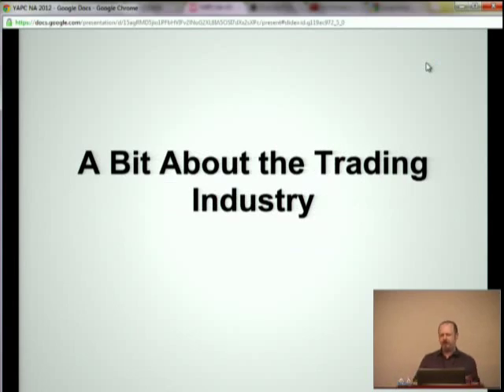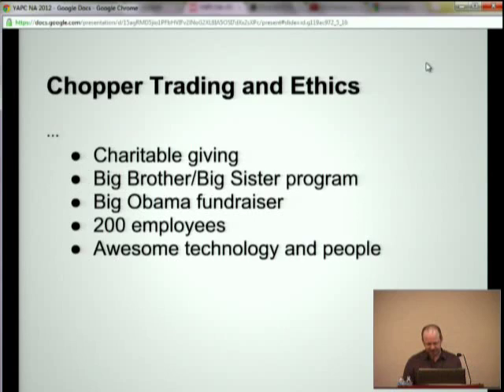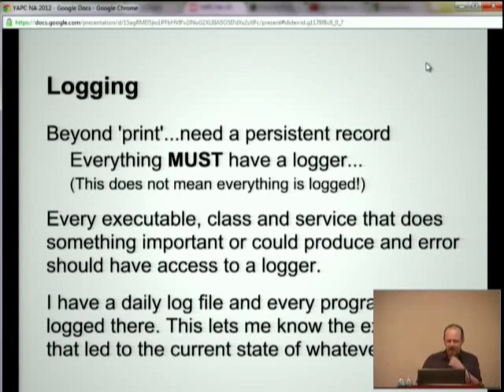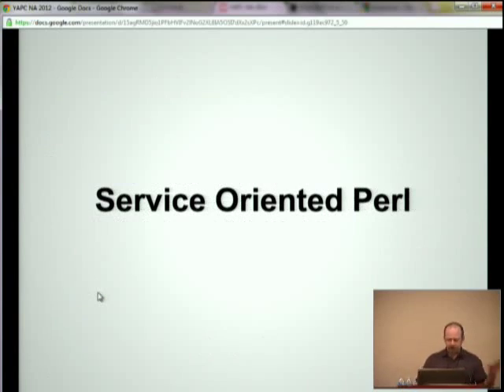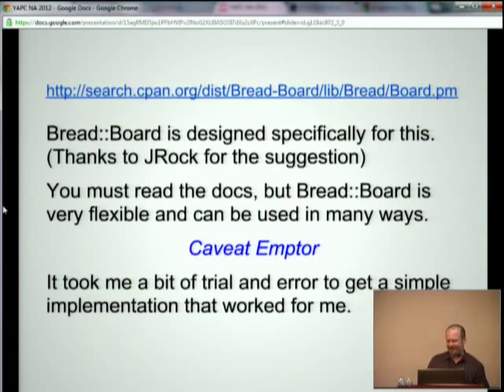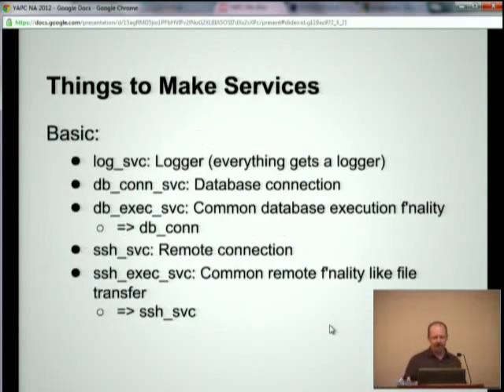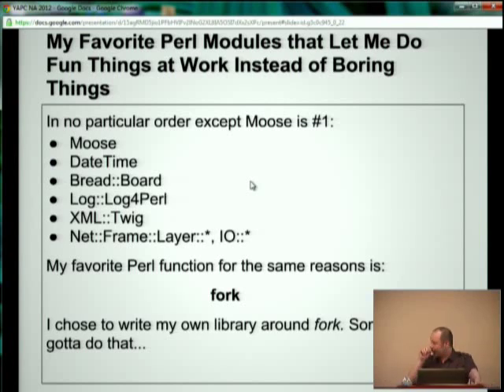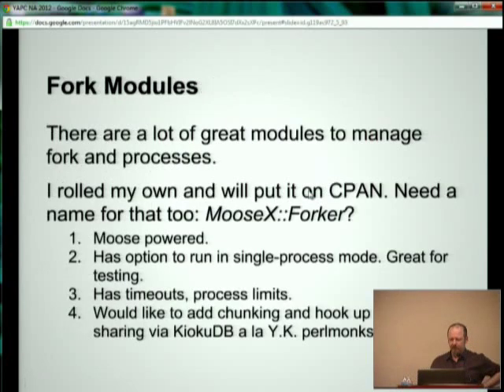YAPC::NA 2012 - Perl in Trading